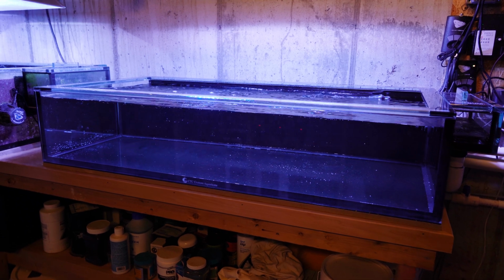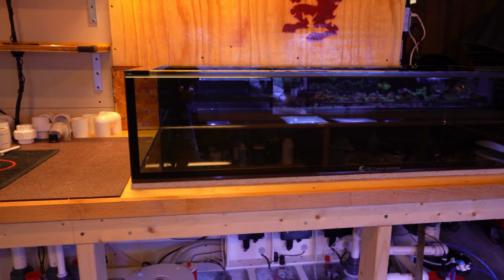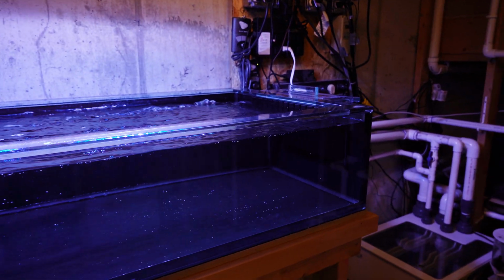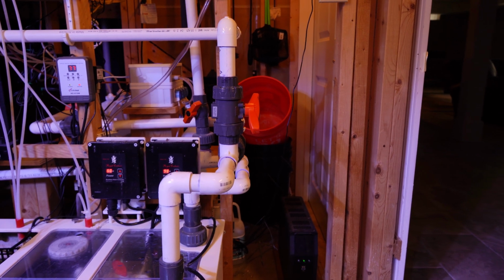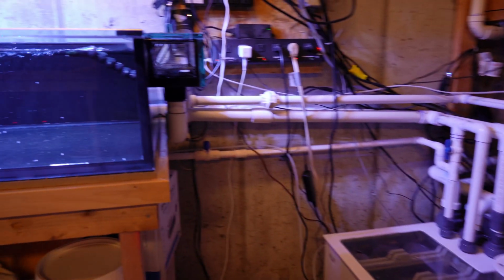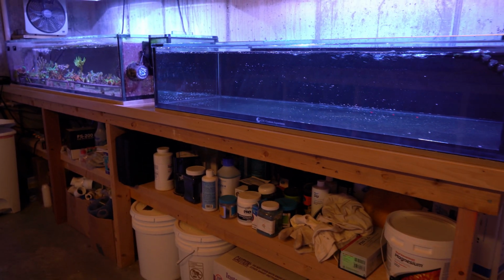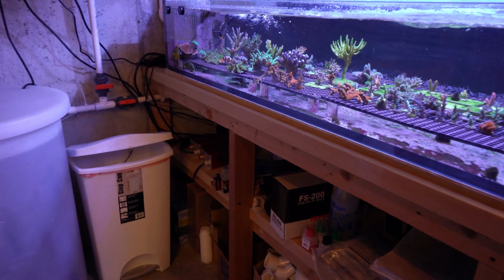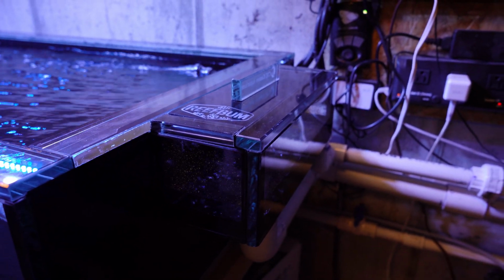The Perfect Frag Tank?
A number of weeks ago I had a leak with at 50 gallon Low Boy frag tank. In this video I provide an overview of the Coast To Coast Custom Aquariums frag tank that will replace it.

Gimbal

Zhiyun Crane

Lenses Used to Shoot Video

Sony FE 90mm F2.8 Macro Lens

Sony FE 24-70mm F4

This VIDEO was EDITED with Adobe Premiere Elements on a Mac.